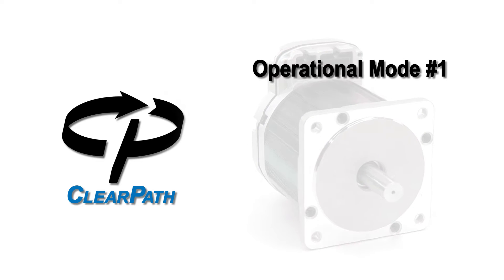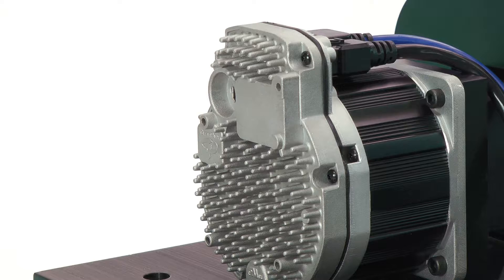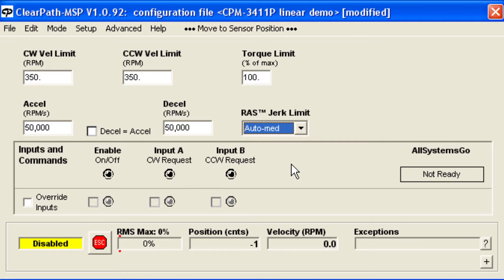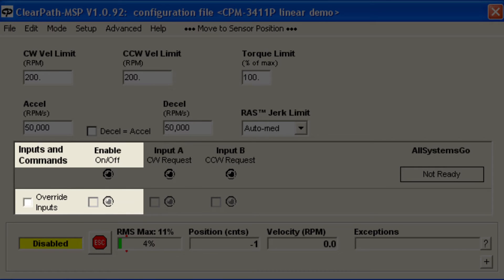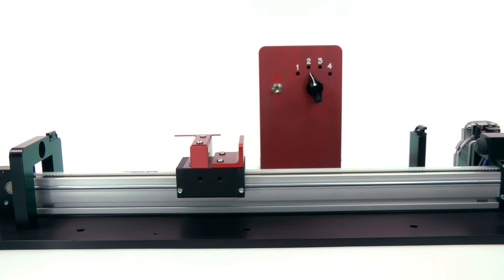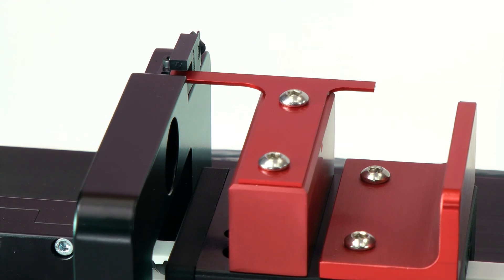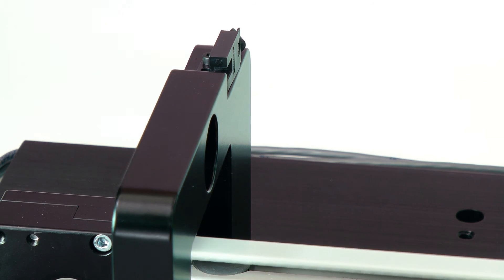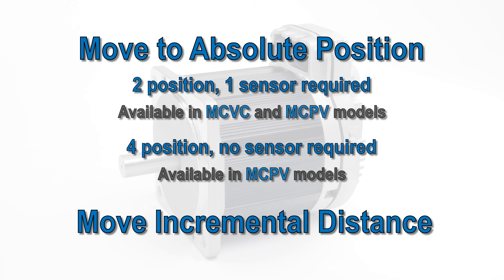Teknic ClearPath Integrated Brushless Motor: Move to Sensor Position Mode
Teknic's new line of integrated servos, called ClearPath, combine a brushless servo motor, a high-resolution encoder, an AC vector servo drive and a controller all into one compact package. ClearPath servos can be economically used in place of steppers, AC Induction, DC brush, and non-integrated servo motors up to 1.3 hp peak, all while providing significant performance advantages.

To improve their ease-of use, these all-in-one motors incorporate Auto-Tuning algorithms and have several unique, dedicated modes further simplifying setup and integration -- one mode is called "Move to Sensor". Using simple I/O, ClearPath is triggered to move in either direction. With its internal, double jerk-limited profiles, ClearPath will smoothly ramp up to your chosen speed and stop when it detects a sensor (or switch).

ClearPath integrated motors require no maintenance, save valuable machine space, eliminate failure-prone cables, and come with an industry-leading 3-year warranty. Single-piece prices start at $254 for an integrated NEMA 23 servo motor (1/3 hp peak power) with significant volume discounts, all shown